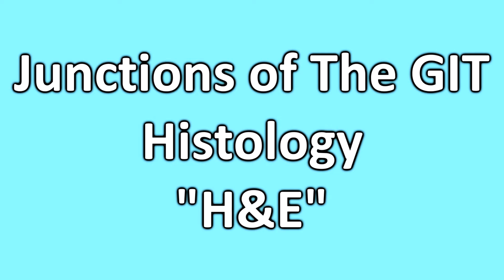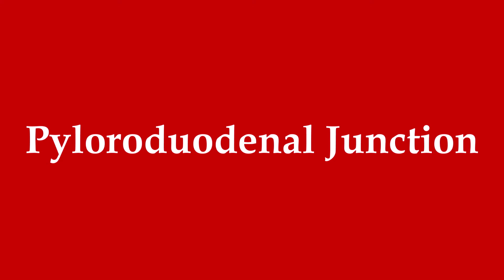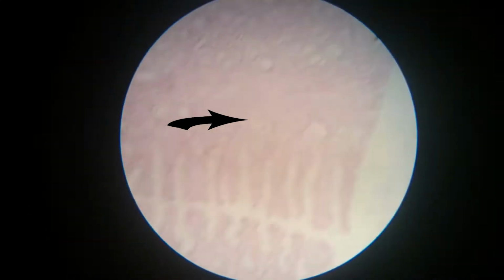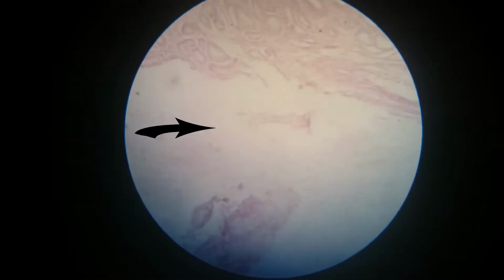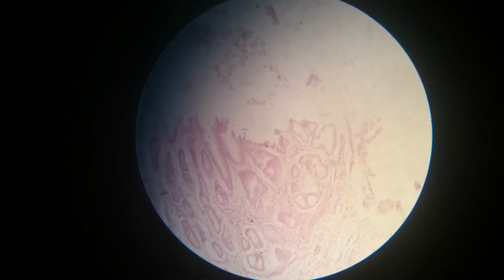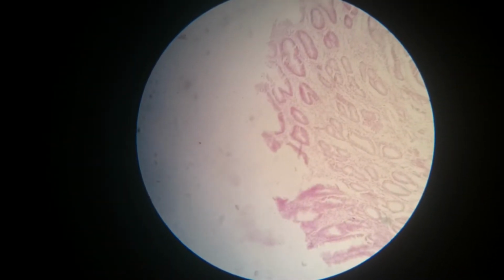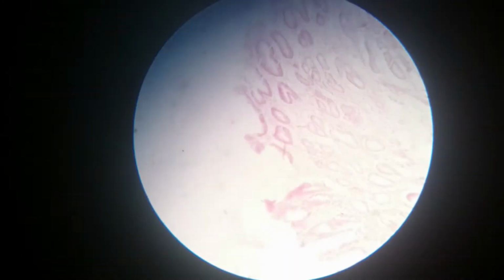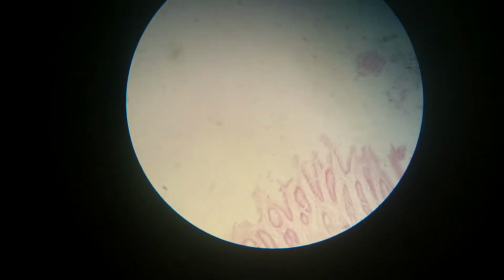Junctions of the GIT Histology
This is H&E stained slide of 3 junctions of the GIT "Gastro-Oesophageal , Pyloro-Duodenal, and Recto-Anal junction". This video was recorded at Alexandria Faculty of Medicine labs for medical educational purposes.